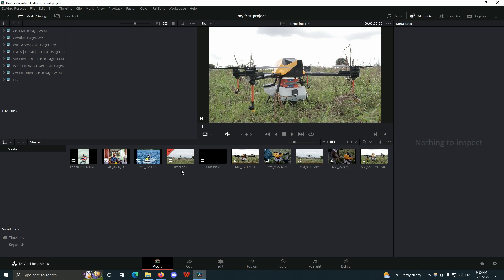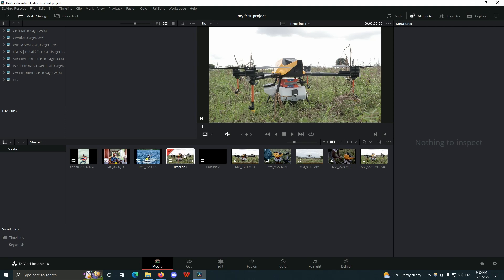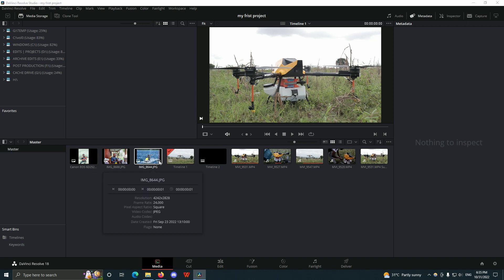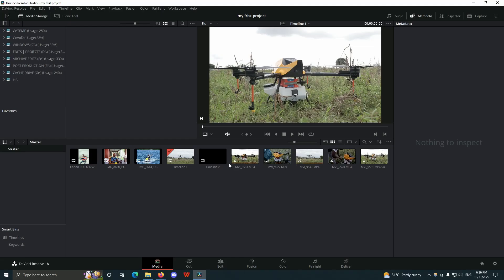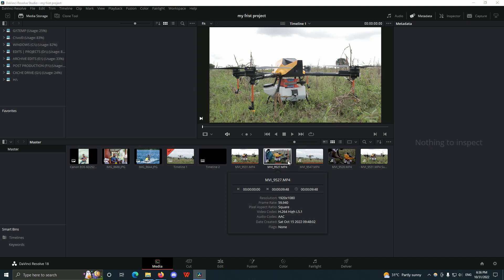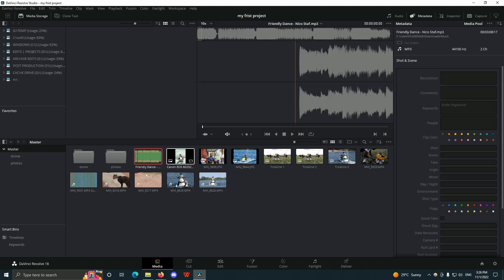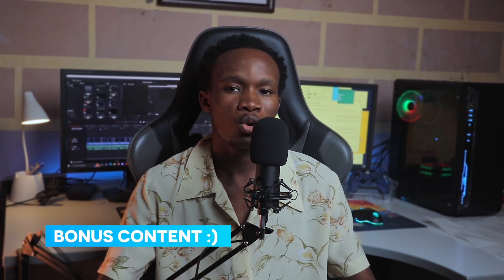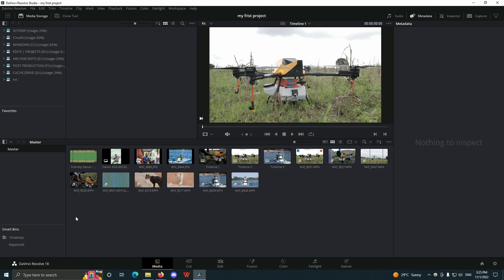05 - How to use Media Pool in Davinci Resolve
WONDERING WHERE I GOT MY MUSIC??